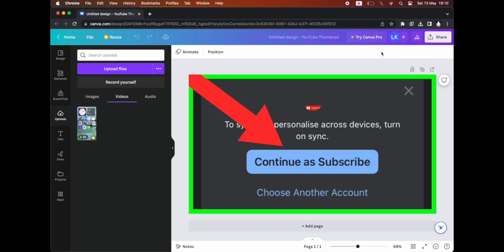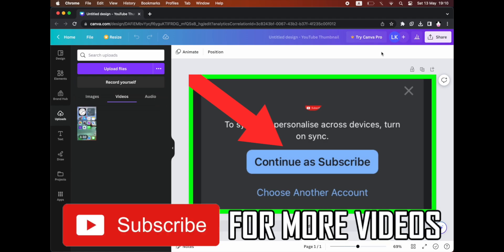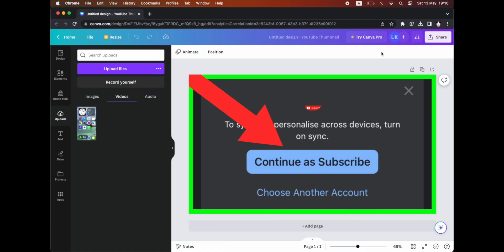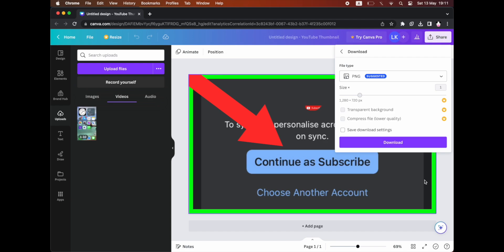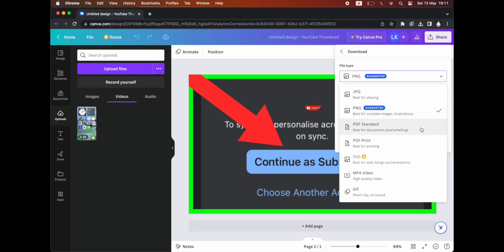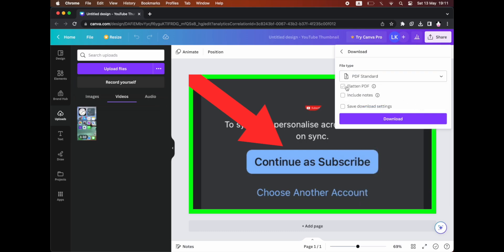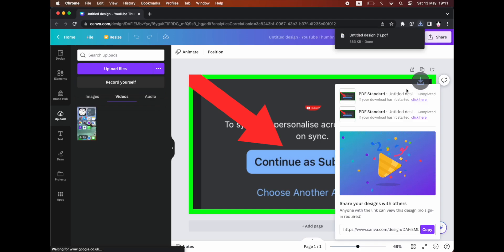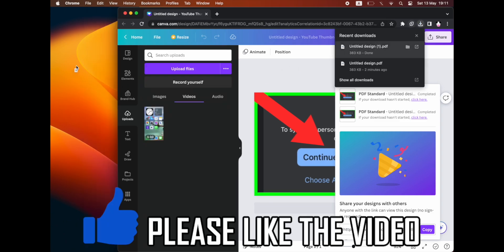How to Convert Canva to PDF (How to Save Canva as PDF on NEW UPDATE in 2023)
How to Convert Canva to PDF (How to Save Canva as PDF on NEW UPDATE in 2023). Step by step instructions of how to edit as save a pdf file on canva with the new update in 2023.